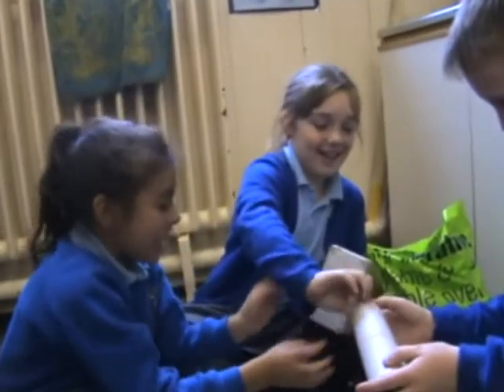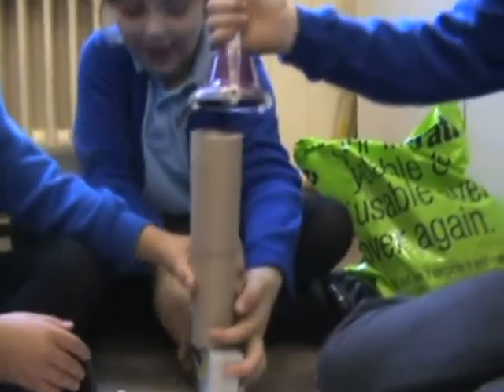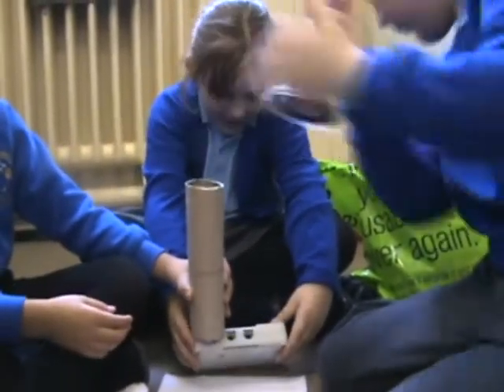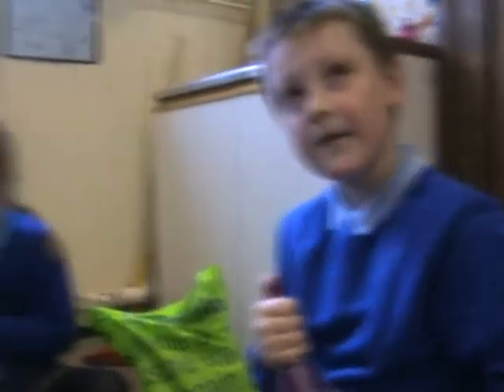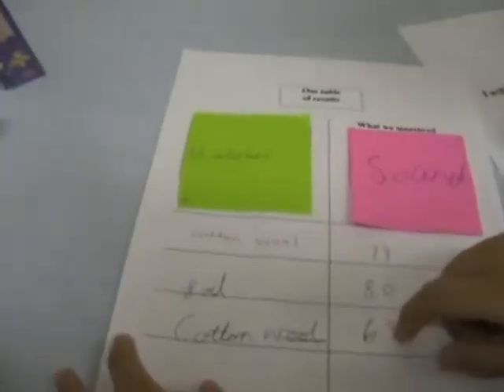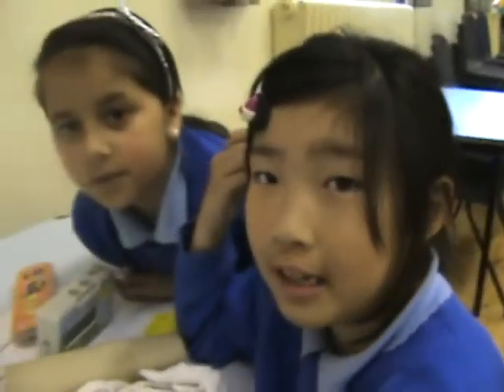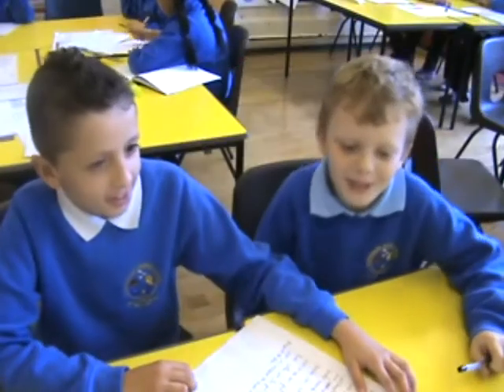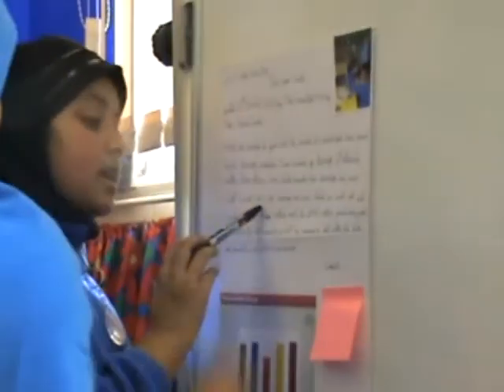NGfL Cymru Science in Allensbank Primary School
This video outlines the project that Sue Barker (Yr 4 Teacher in Allensbank Primary School, Cardiff) carried out using NGfL Cymru resources and it shows how using our resources in an innovative and creative way can really boost your children's engagement and enhance their learning experiences